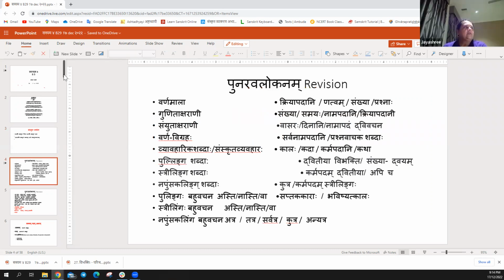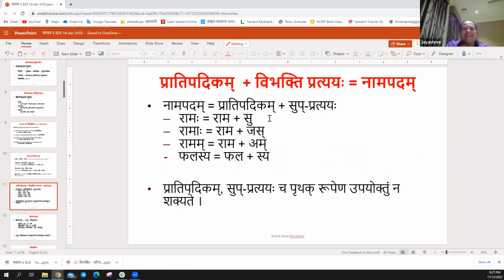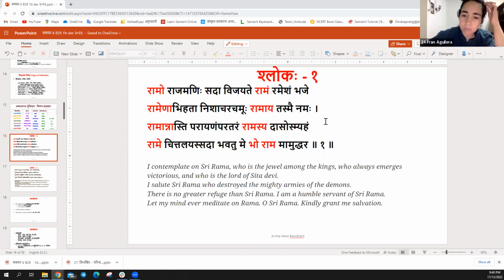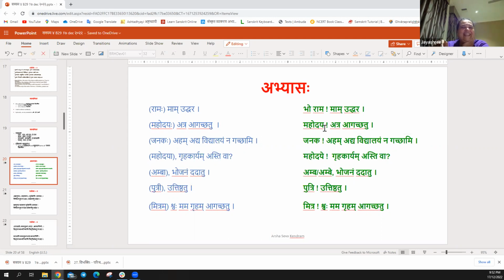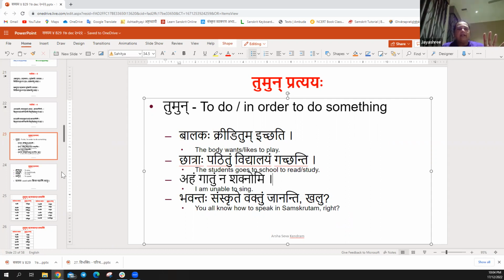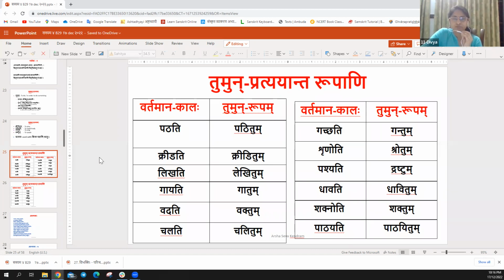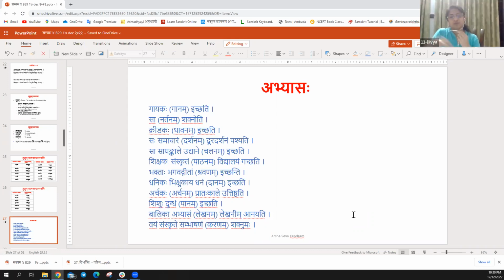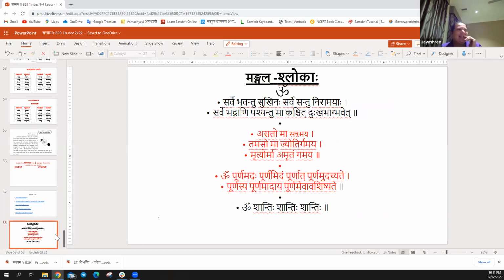Sasyam-4 B5 #026 2022-12-17